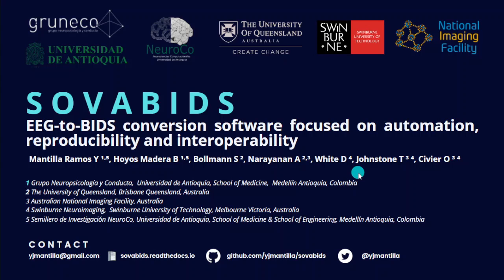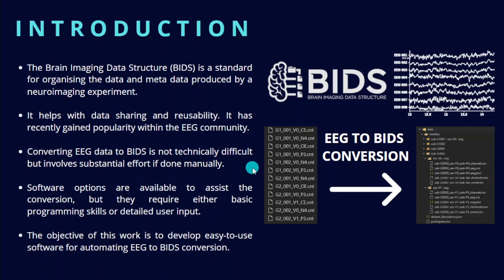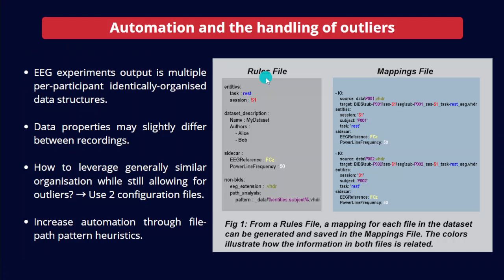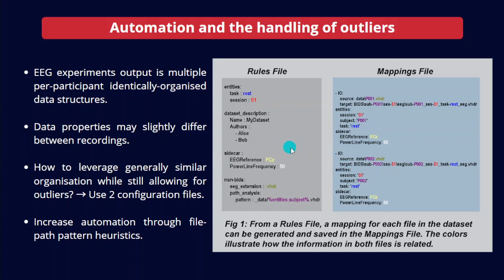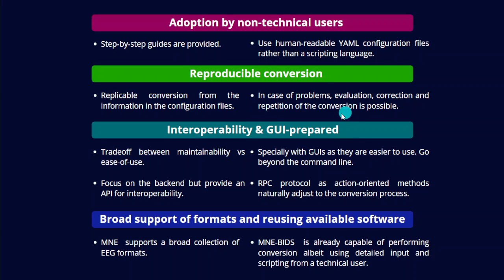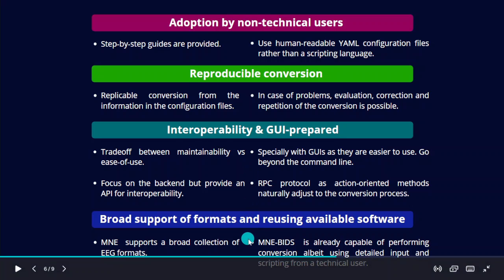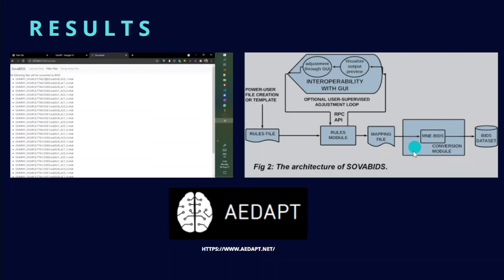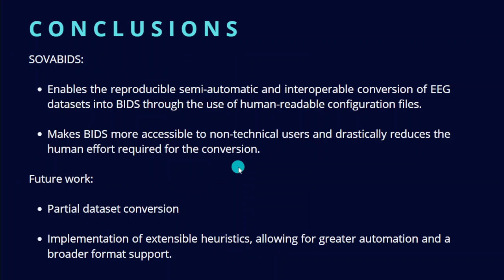SOVABIDS OHBM VIDEO